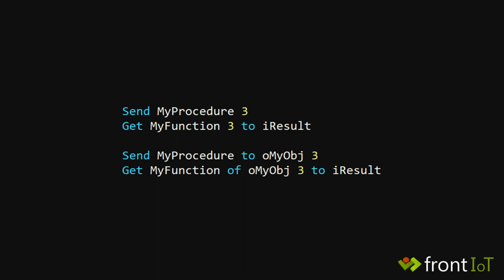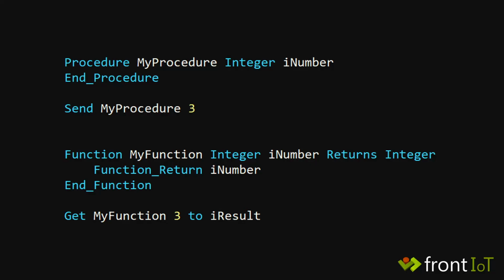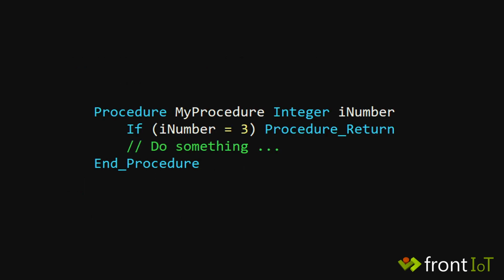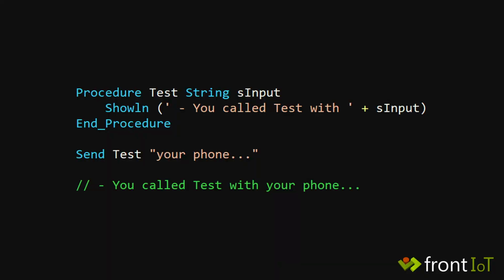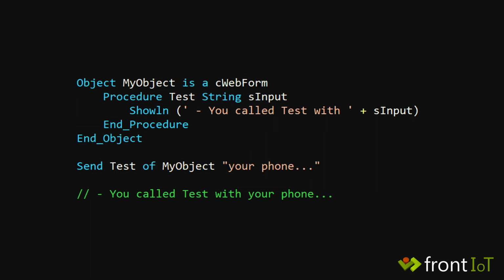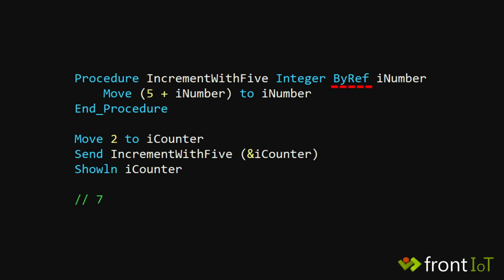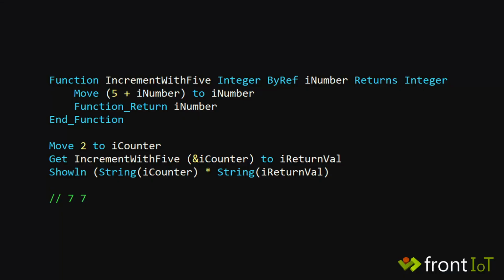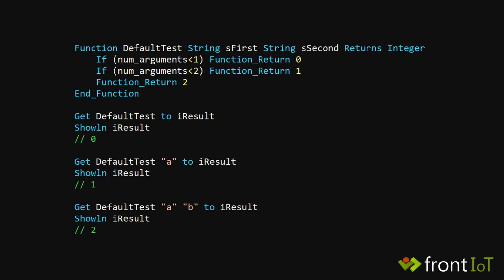Procedures and Functions - DataFlex Language Guide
DataFlex make use of both Procedures and Functions as options for creating methods. In this video we will take a look at how they are implemented and how to use them.
Features we cover are globals, call by reference, setting default values for parameters and the two ways you can call functions.